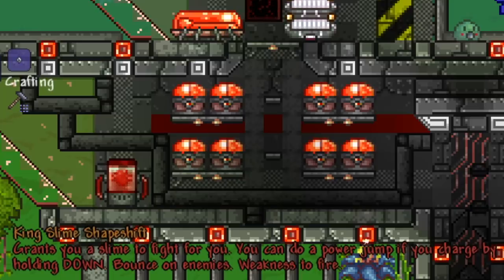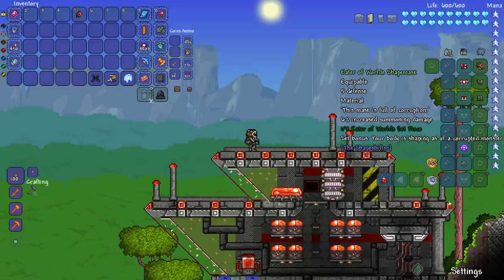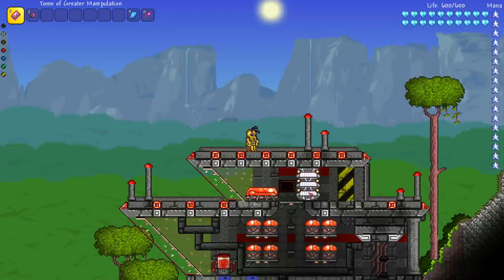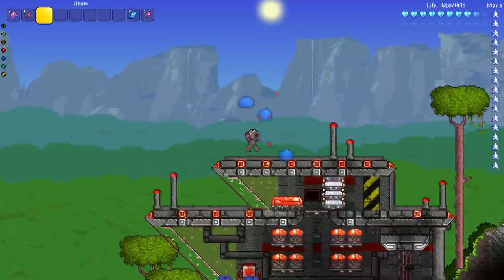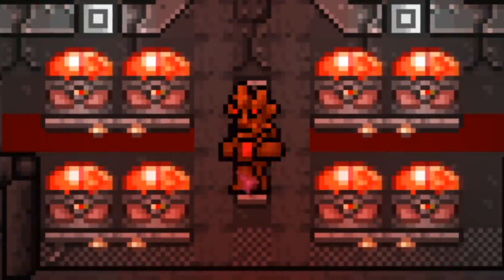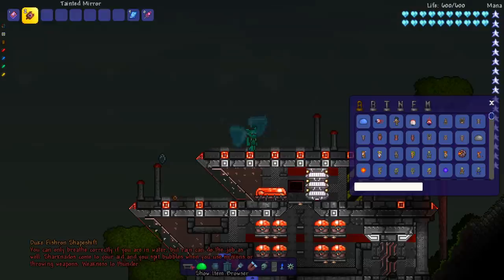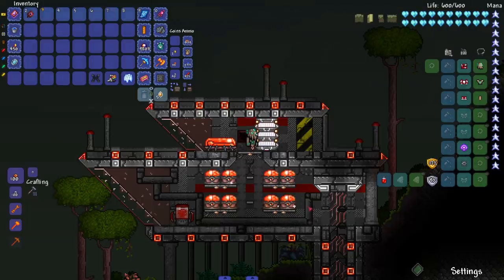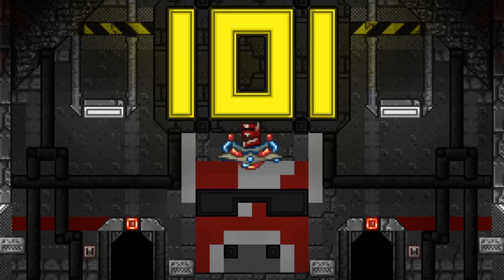How I TRANSFORMED into Terraria Bosses!?!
Thanks to the Shapeshifter mod, we *transform* into Terraria bosses!

Main mods used:
Shapeshifter Mod
Cheat Sheet
Hero's Mod